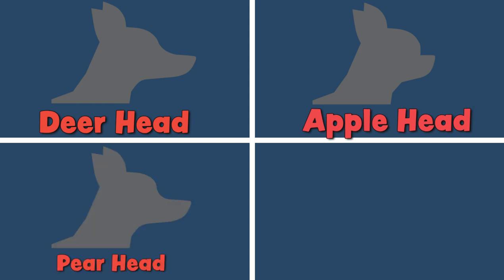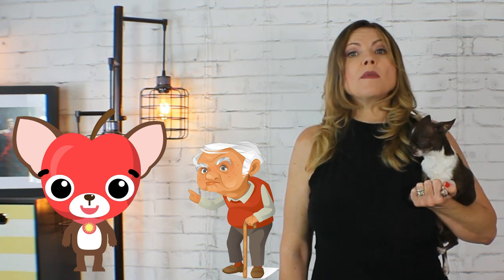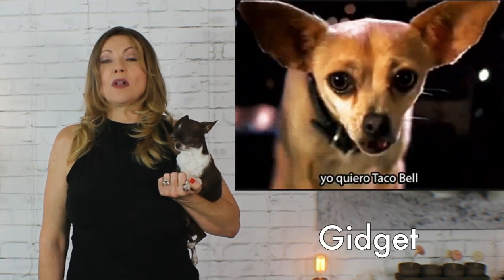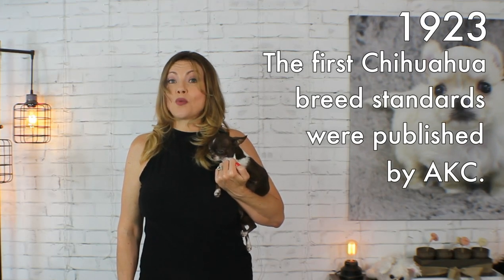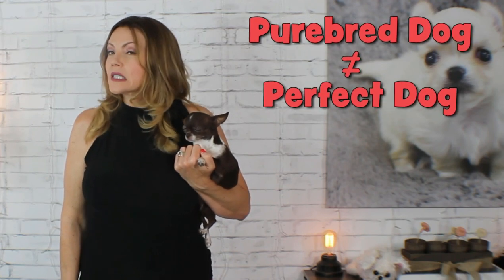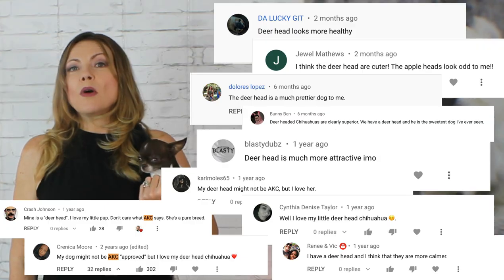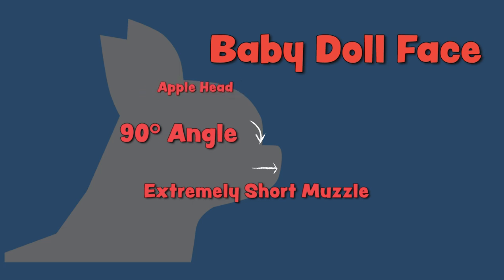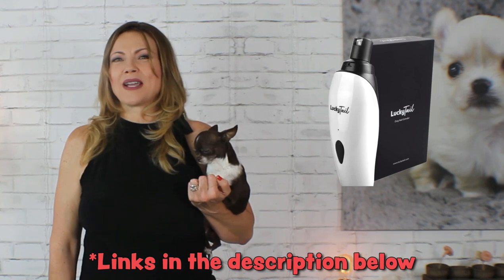Apple Head VS Deer Head Chihuahua? PLUS Pear Head? Baby Doll Face?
Besides their tiny size, a Chihuahua’s most distinctive feature is probably their head shape, which can range from deer head to applehead, along with other head shapes in between.

The American Kennel Club describes an apple head as a well rounded "apple dome" skull, with or without a molera. The molera is the soft spot on the top of their head. Their muzzle (or nose) should be moderately short, slightly pointed and should form a near 90 degree angle where it joins the skull. In fact, the only kennel club that views the deer head as standard, along with the apple head by the way, is the continental kennel club.

Deer head Chihuahuas have a longer jawline than apple heads and their muzzle is slopped more like a greyhound without the 90 degree angle. Generally deer heads have longer bodies and legs and are likely to be larger than apple heads. The Famous  Gidget from the popular You Quiero Taco Bell commercials is an excellent example of a deer head. But because deer heads are not recognized by AKC as an official variety, they are disqualified from participating in conformation dog shows.

Check us out on social media!
If you want to send me stuff . . .
Snail Mail:
12672 Limonite Ave.
another pet companion into your family.